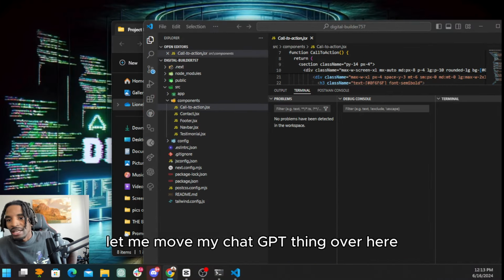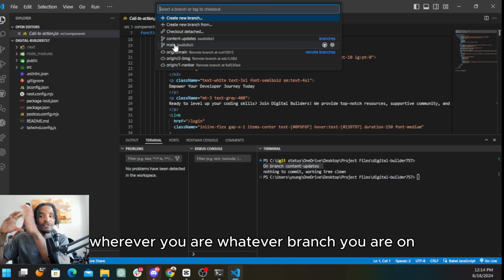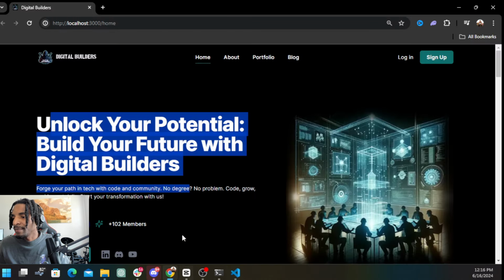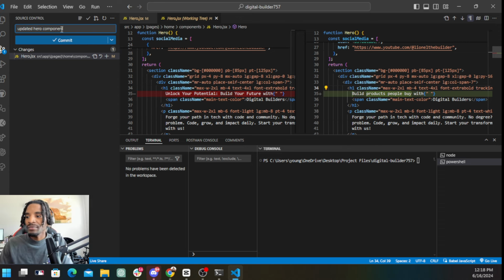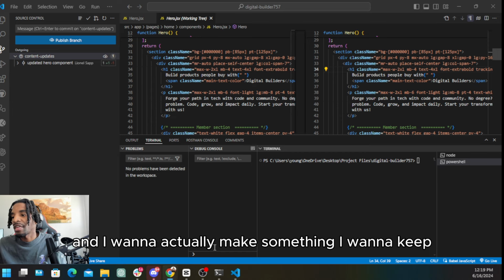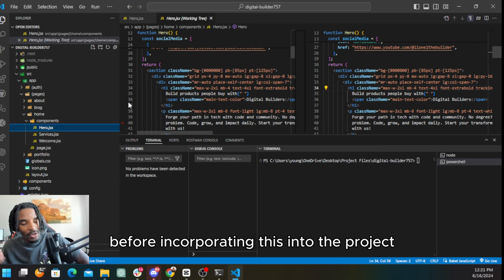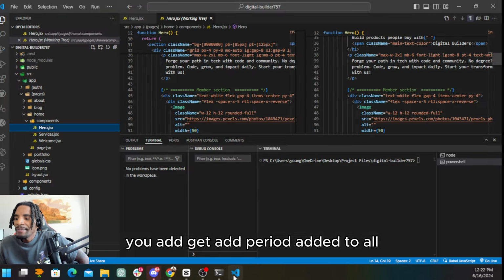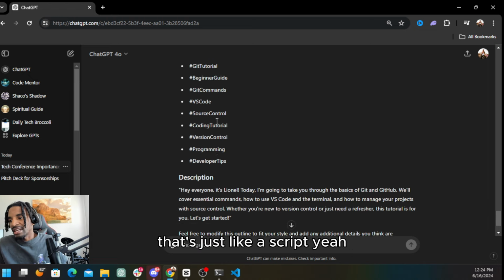GitHub Basics Every Junior Dev Must Know in 2024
In this video I'm going to take you through the basics of Git and GitHub. We'll cover essential commands, how to use VS Code and the terminal, and how to manage your projects with source control. So were not out here looking like newbies.

 Watch this tutorial to dive deeper into it

My Links!